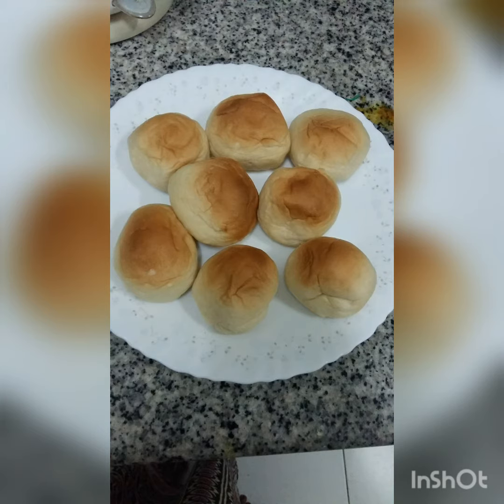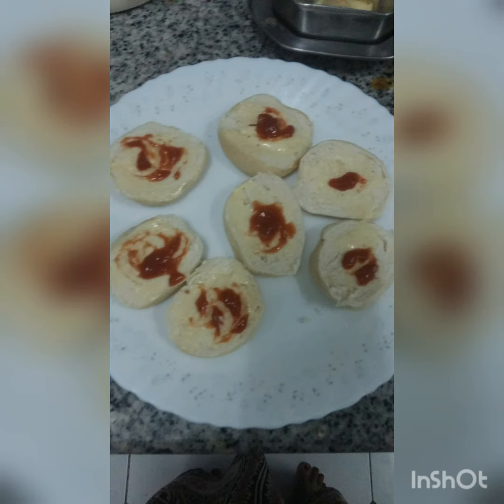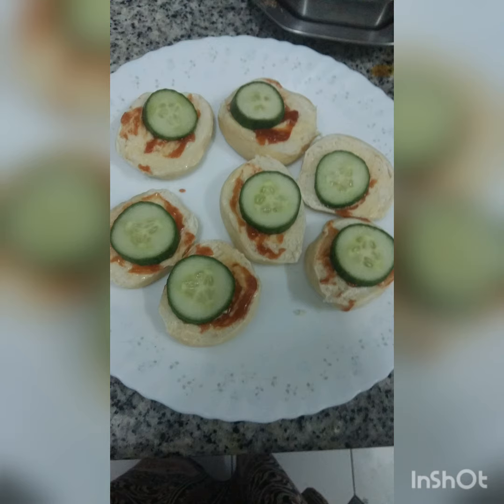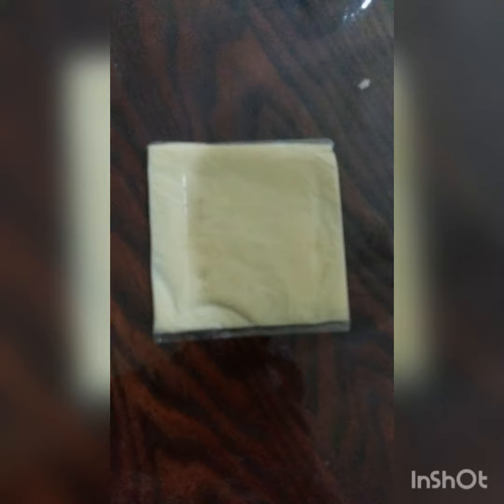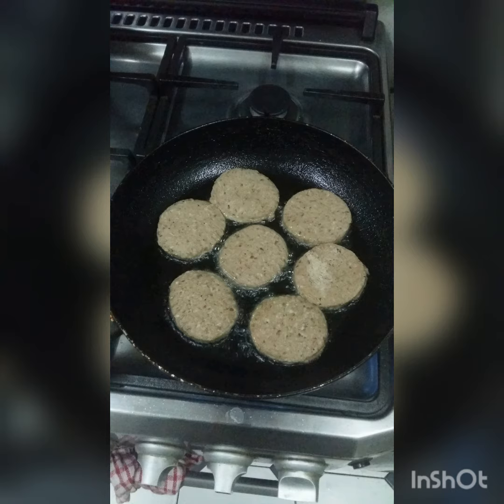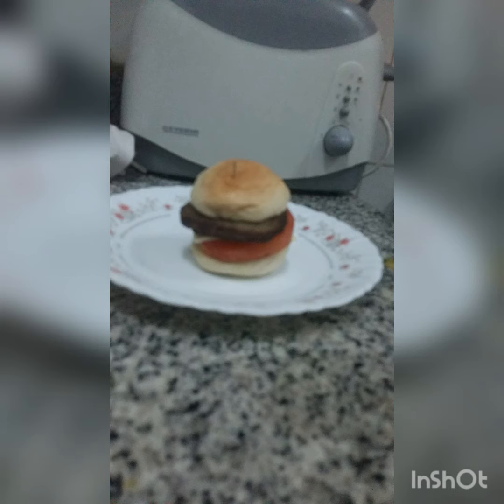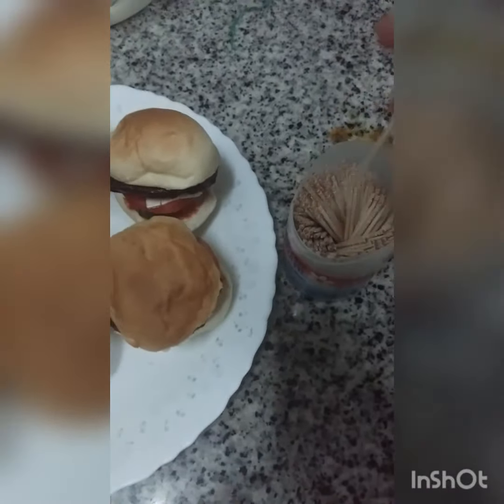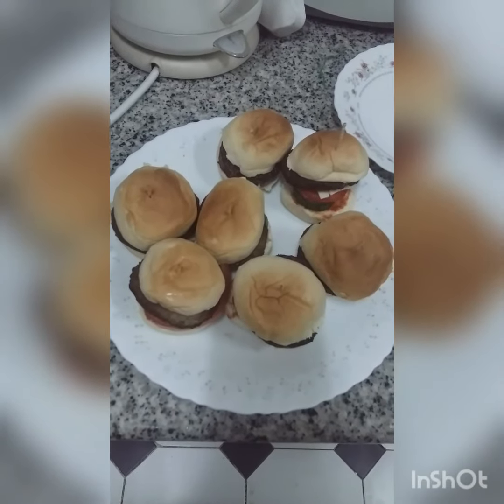Mini Burgers || how to make burgers II